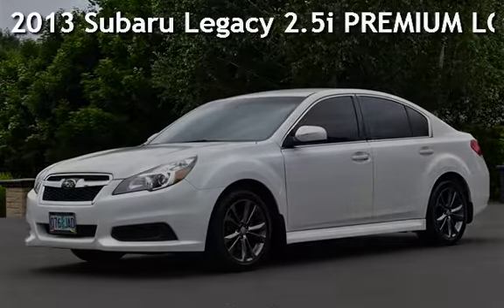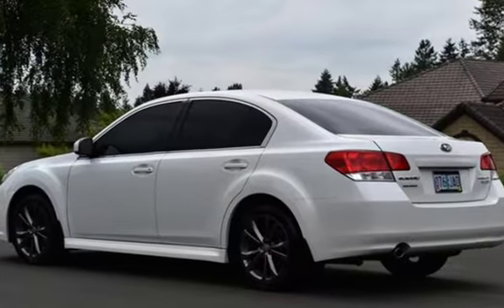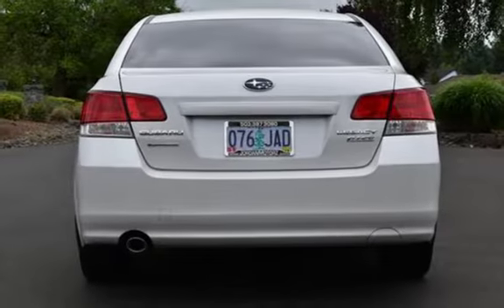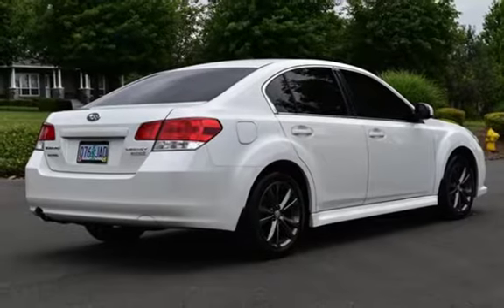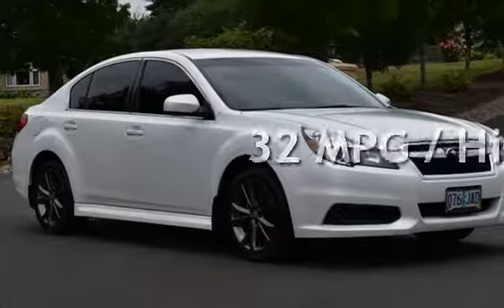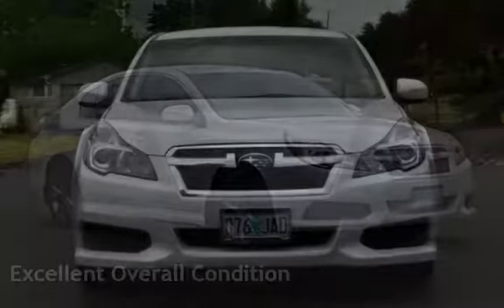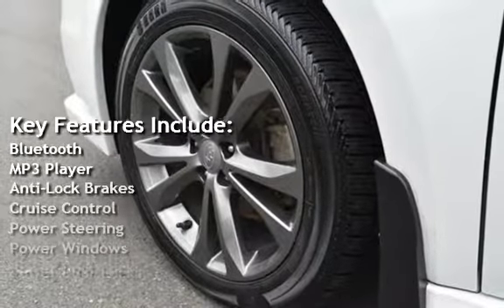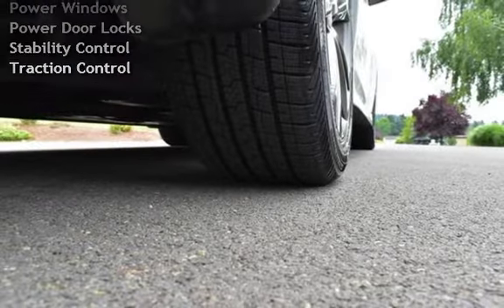2013 Subaru Legacy 2.5i PREMIUM LOCAL CLEAN TITLE WARRANTY NEW TIRES for sale in Damascus, OR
CLEAN TITLE AND CAR FAX CERIFIED LOCAL TRADE IN OREGON CAR UNDER FACTORY WARRANTY WITH ONLY 43K MILES, ALWAYS SERVICED AT GRESHAM SUBARU, JUST GOT NEW 4 TIRES, NEW BRAKES AND FRESH FLUIDS AND READY FOR A NEW HOME. THIS CAR COMES WITH ALL FACTORY OPTIONS INCLUDING ALL POWER EQUIPMENT, DECENT HILL CONTROL, HEATED SEATS, POWER SEAT, MP3 PLAYER, UPGRADED WHEELS WITH NO CURBS WHAT SO EVER, TINTED WINDOWS, IMMACULATE SHAPE IN AND OUT, NO DENTS OR SCRATCHES, NON SMOKER PREVIOUS OWNER, NO PETS, NO HISTORY OF ANY ACCIDENTS OR DAMAGES, YOU WONT FIND A NICER CLEANER WELL CARED FOR SHARPER LOOKING WITH ALL NEW FRESH SERVICE AND NEW TIRES LEGACY ANY WHERE SO DONT WAIST ANY TIME AND HURRY TO BUY THIS CAR BECAUSE IT WONT LAST , IT IS VERY HARD TO FIND 4 YEAR OLD CAR IN THIS SHAPE AND CONDITION !!!

WE'RE A SMALL FAMILY OWNED AND OPPERATED DEALERSHIP
PLEASE CALL AHEAD OF TIME TO CHECK FOR AVAILABILITY
& TO SCHEDULE YOUR HASSLE FREE DEMONSTRATION!
THANK YOU FOR YOUR UNDERSTANDING
"CUDL" (CREDIT UNION DIRECT LENDING)
& BANK FINANCING AVAILABLE ON APPROVED CREDIT